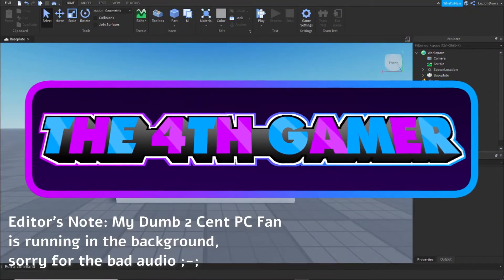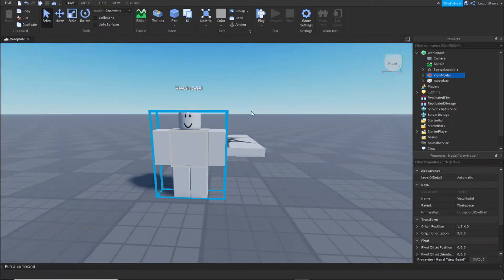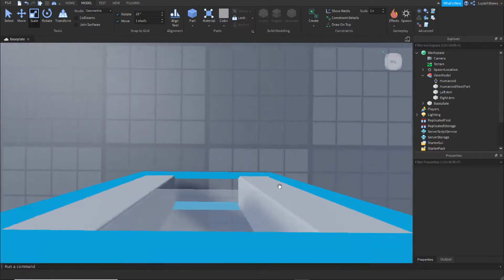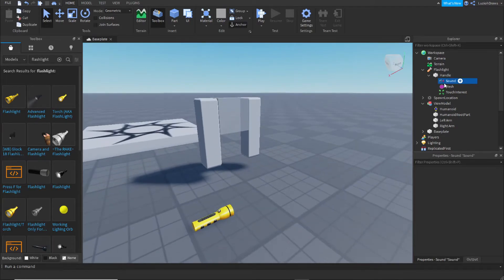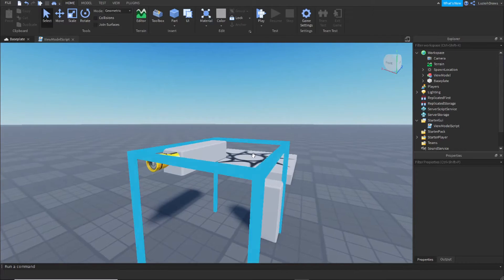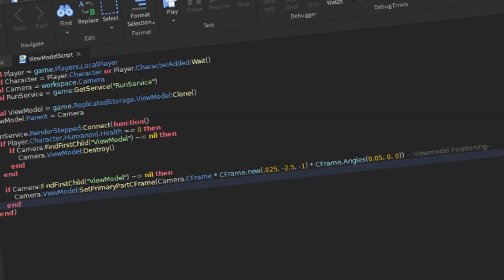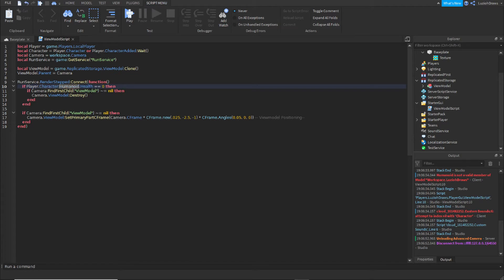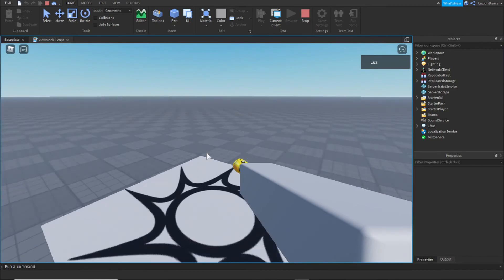How To Make A ViewModel in ROBLOX Studio [SEE DESCRIPTION]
Hey everyone! Today I'll be teaching you how to make a ViewModel in ROBLOX Studio!